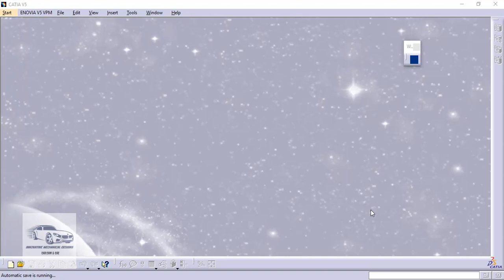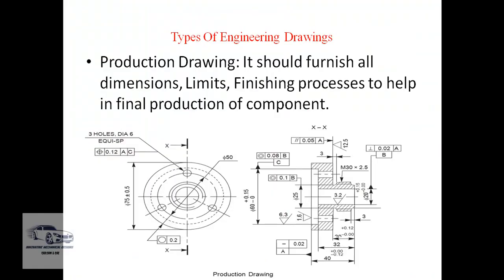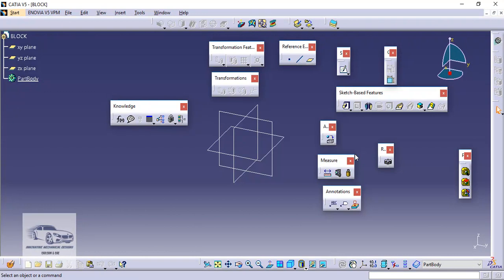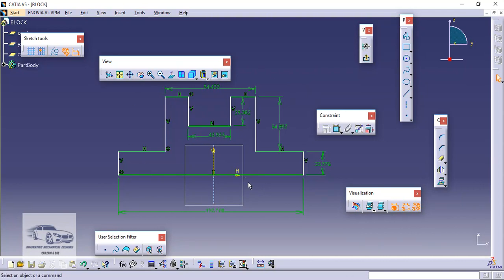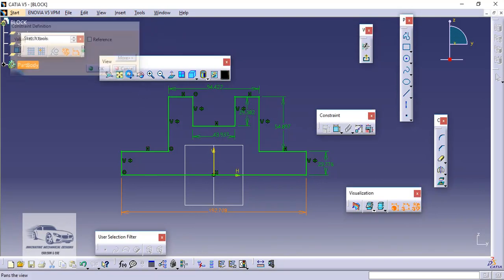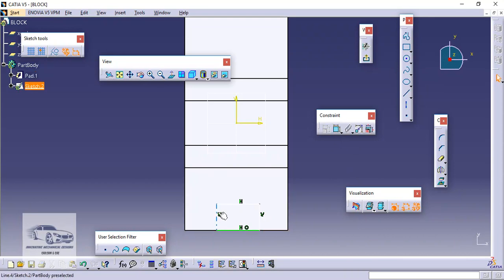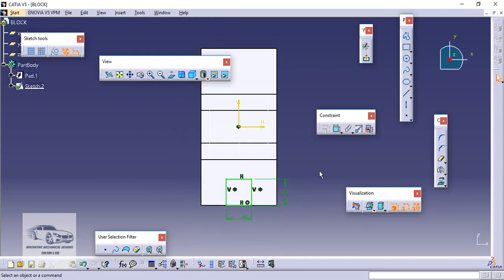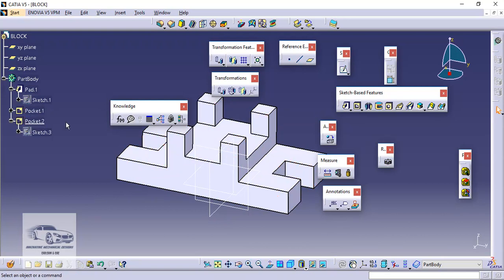CAD Modeling Techniques made easy-1:Guidelines on Projection sketch,Solid combine CATIA V5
This session explains about how a same  design can be created in different manners & the best method is the one which gives output in less time.If you have any questions,Feedback/Suggestions,Please type in the comment box.
Thanks.